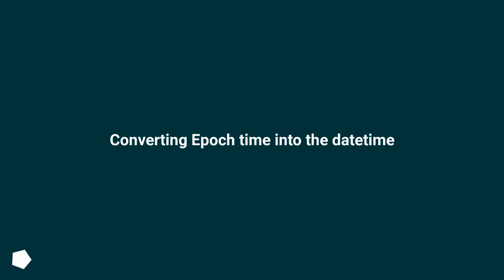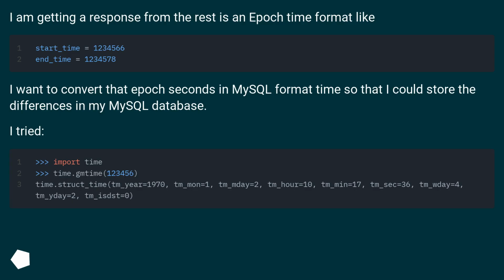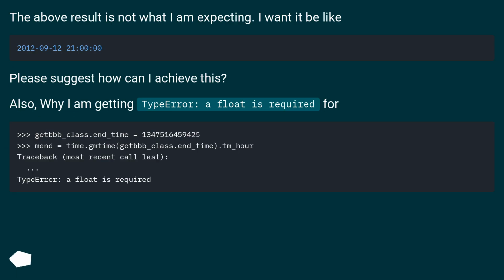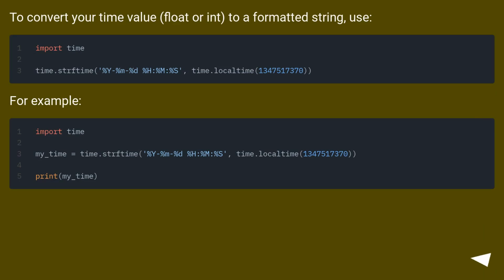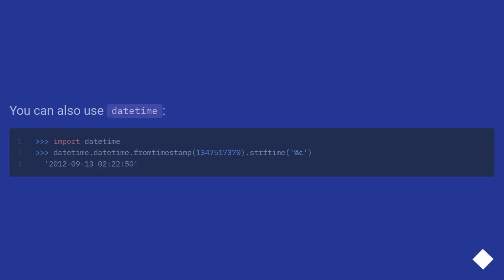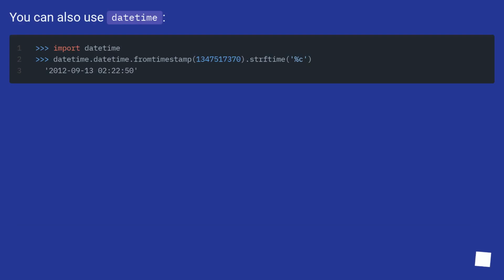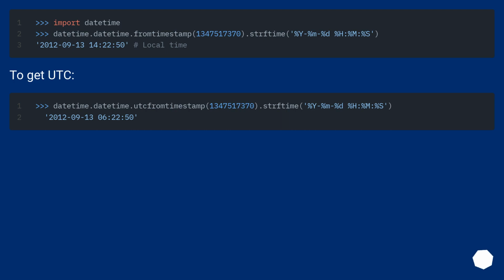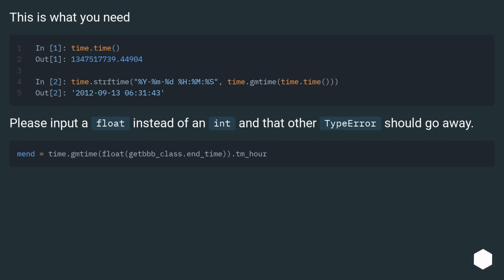Converting Epoch time into the datetime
Chapters
00:00 Question
00:55 Accepted answer (Score 476)
01:16 Answer 2 (Score 293)
01:31 Answer 3 (Score 99)
01:48 Answer 4 (Score 20)
02:10 Thank you